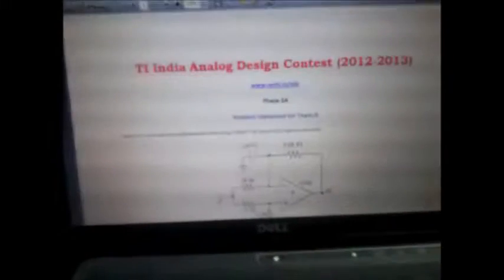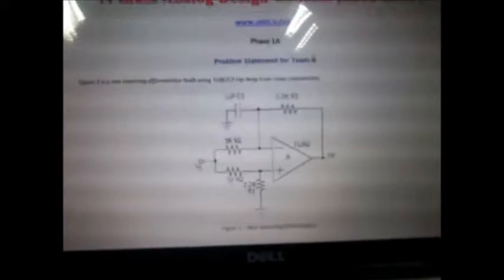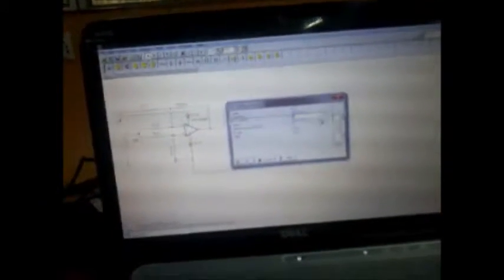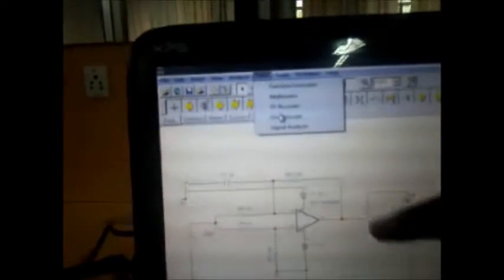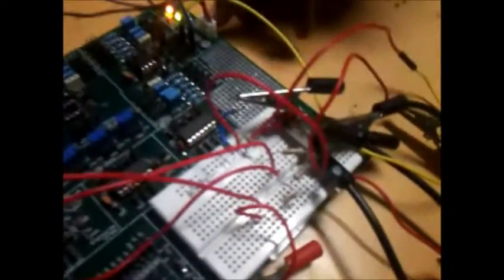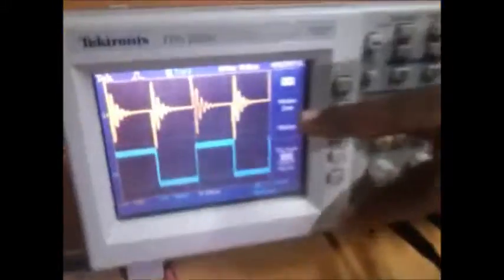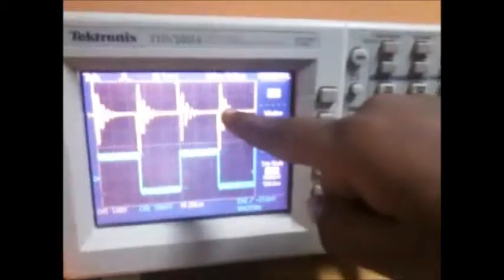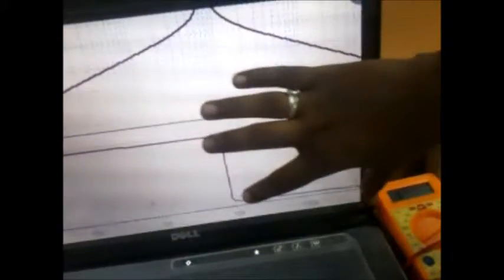TI Analog Design Competition 2012 SGGS Team B video.wmv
Video giving description of phase 1A Problem statement B